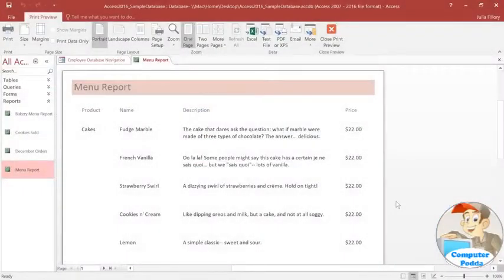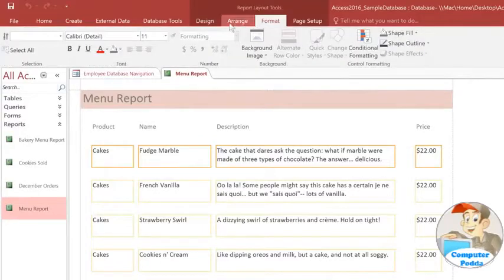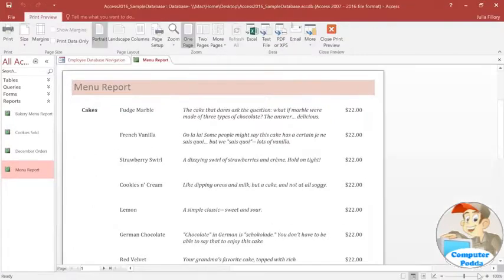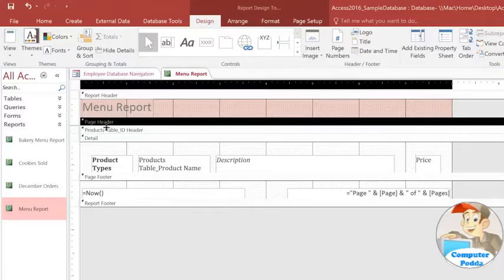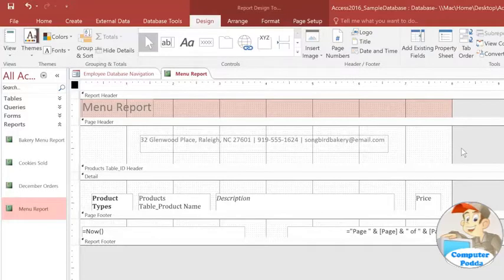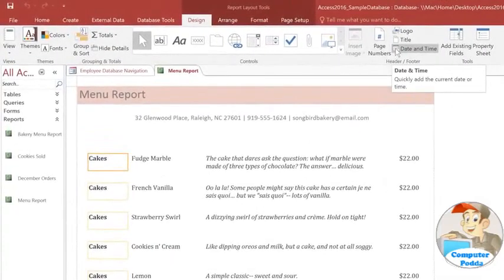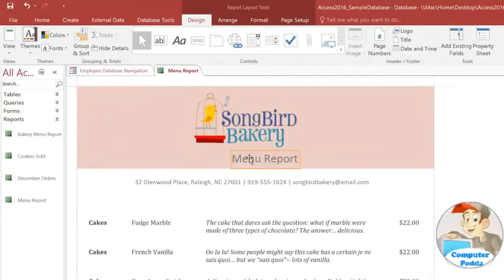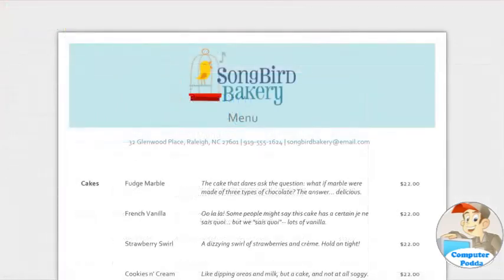17 Access - Formatting Reports | Computer Podda